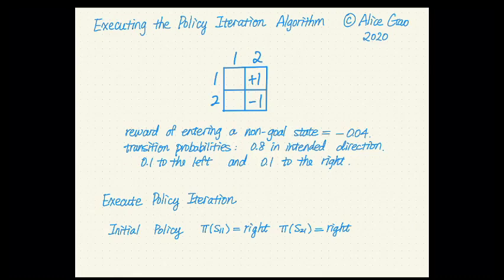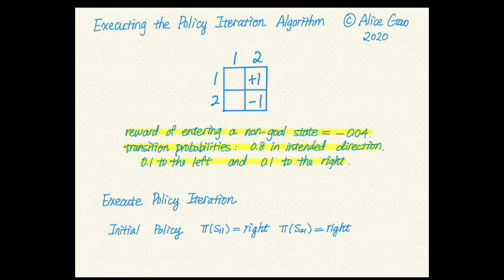L19: Policy Iteration Example